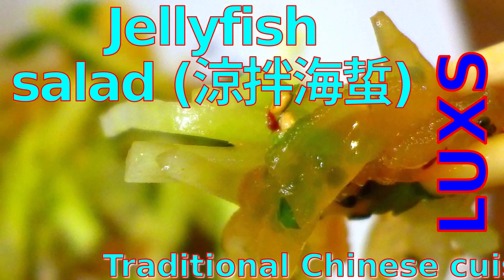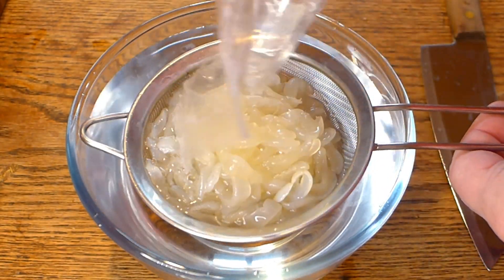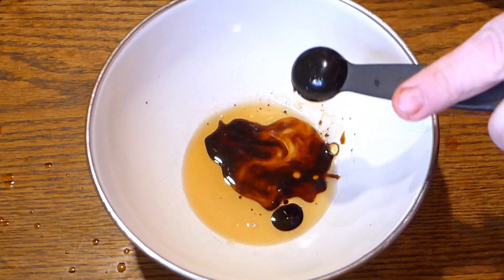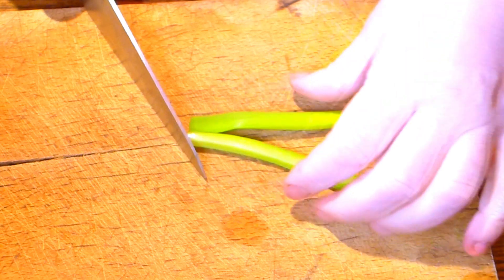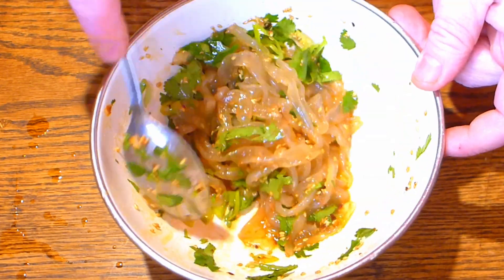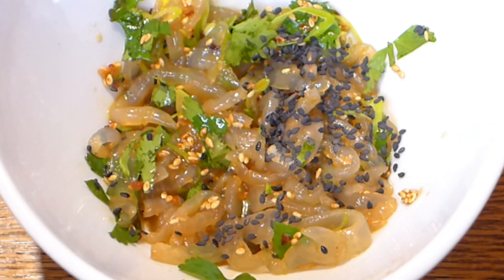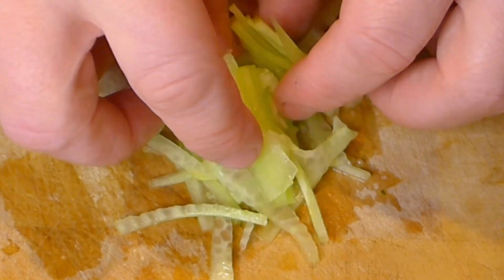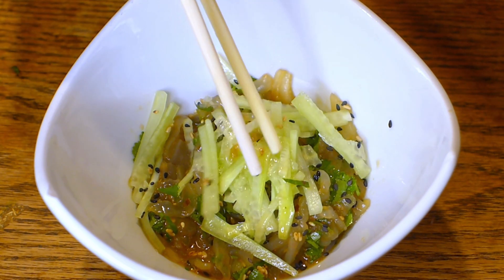Jelly fish salad (凉拌海蜇沙拉)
Today I will show you how to make jellyfish salad (凉拌海蜇沙拉). This is traditional Chinese dish and I think it should be used more widely, because it is very diet and helps you to loose weight and and this really tasty salad. Also, it is a lot of jellyfish floating around in the sea and it is a good idea to use them as a food!!!
So, just try this Jelly fish salad (凉拌海蜇沙拉) and you will enjoy it! I promise!
Read recipe in details here:
Video content:
0:00 – Ingredients for jellyfish salad
0:13 – Jellyfish preparation
0:34 – Salad base making
1:08 – Adding green herbs
1:36 – Serving jellyfish salad
2:00 – Adding cucumber
2:30 – Tasting!